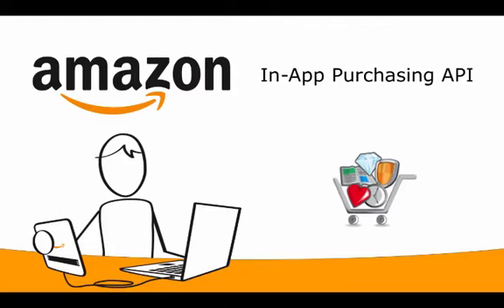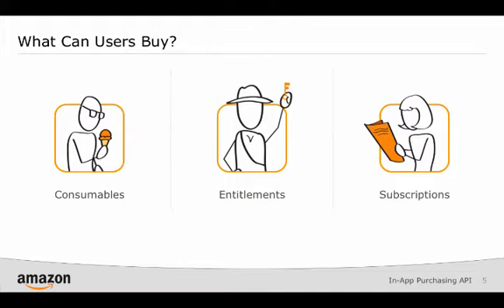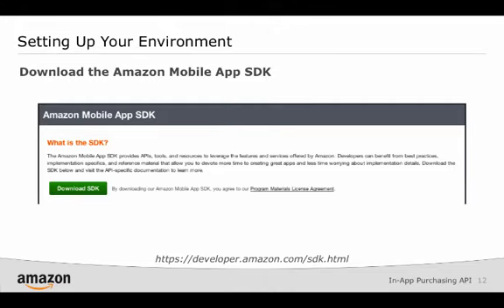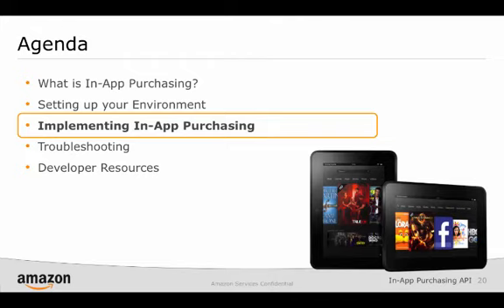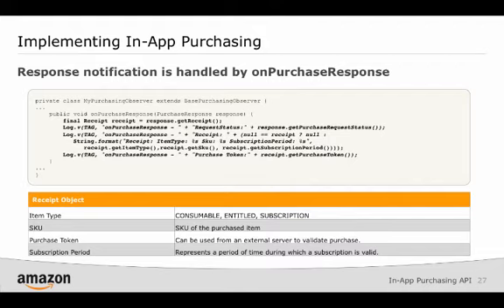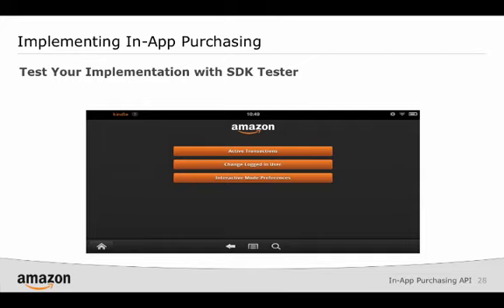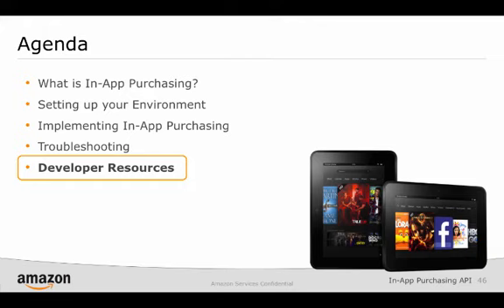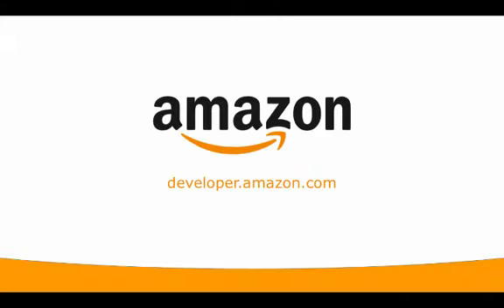Best Practices: How to Integrate In-App Purchases and Boost Your Bottom Line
The Amazon Mobile App Distribution Program enables mobile app developers to make their apps available for sale on Amazon.